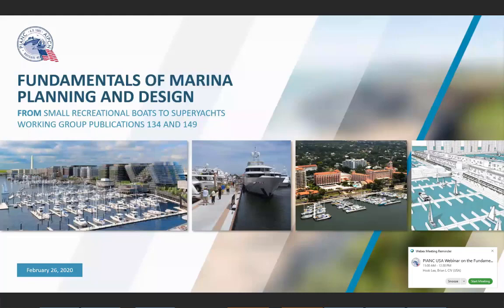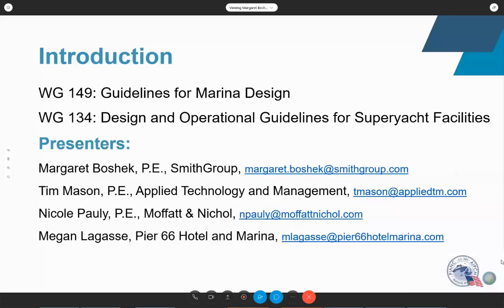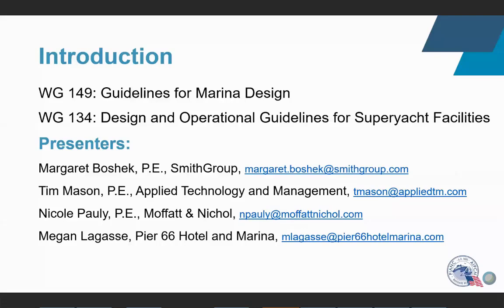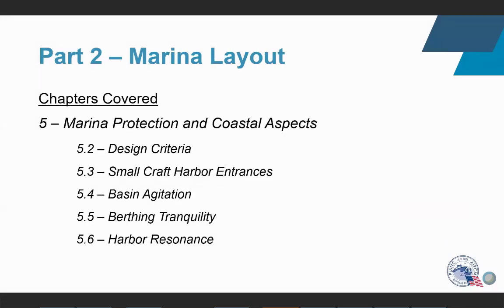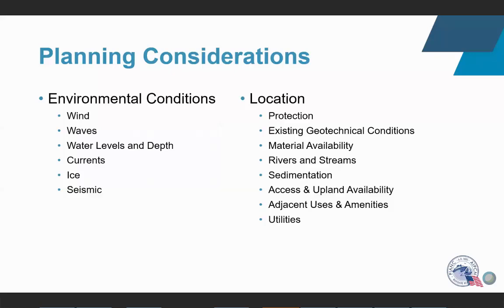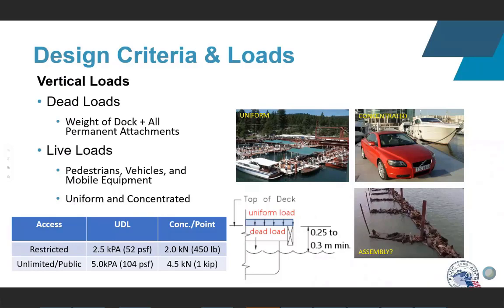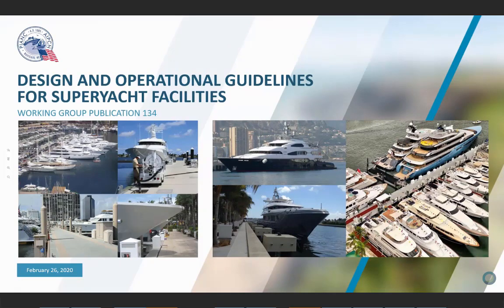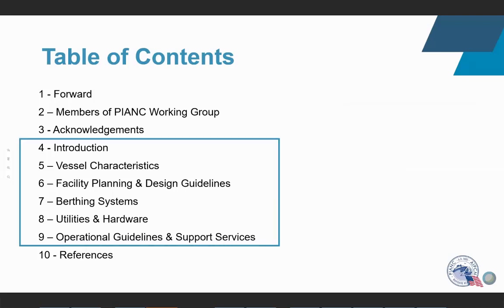PIANC USA Webinar on RecCom WGs 134 and 149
This webinar based on the findings of RecCom WGs 149 (Guidelines for Marina Design) and 134 (Design and Operational Guidelines for Superyacht Facilities) will feature Margaret Boshek, P.E., Tim Mason, P.E., Nicole Pauly, P.E., and Megan Lagasse.

The PIANC RecCom WG 149 (Guidelines for Marina Design) Report is available for purchase

The PIANC RecCom WG 134 (Design and Operational Guidelines for Superyacht Facilities) Report is available for purchase at:

Join PIANC USA (to get access to all PIANC Reports and many other benefits)

Below are brief biographies about the speakers:
*Margaret Boshek, P.E. , Coastal Engineer at SmithGroup in Madison, Wisconsin with national and international experience in the planning and design of waterfront recreational developments in riverine, lakes, and coastal environments. She can be reached at margaret.boshek at smithgroup.com

*Tim Mason, P.E., Principal Engineer Applied Technology and Management with over 27 years of marina planning, design, and construction of marinas that berth vessels from 25 to over 300 feet in the United States, Caribbean Basin, and Middle East Regions. He can be reached at tmason at appliedtm.com.

*Nicole Pauly, P.E. - Marine Structural Engineer at Moffatt & Nichol with specific experience in the planning, permitting, and design of fixed and floating infrastructure that supports marinas, boat yards, and Superyachts facilities in Florida and the Caribbean Basins. She can be reached at npauly at moffattnichol.com.

*Megan Lagasse is the Marine Director at the Pier 66 Hotel and Marina in Fort Lauderdale, Florida; a premier facility catering large yachts and superyachts that call on South Florida. With over 19-years working in the marina industry, she understands the operational aspects of facility maintenance, staff management, and business development that are the fundamentals of supporting the superyacht community. She can be reached at mlagasse at pier66hotelmarina.com.